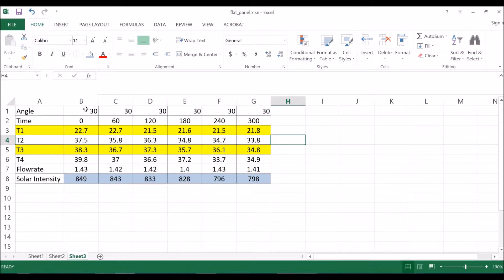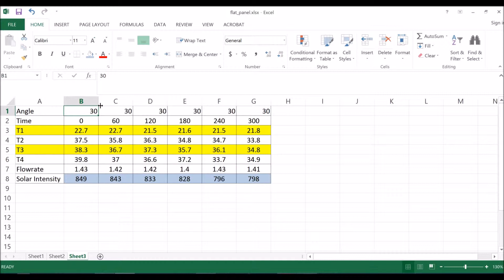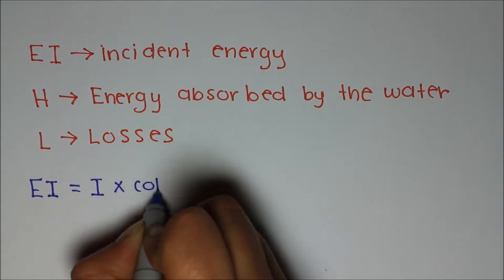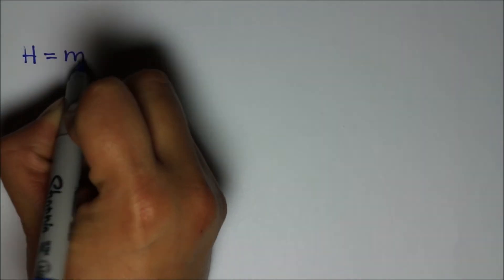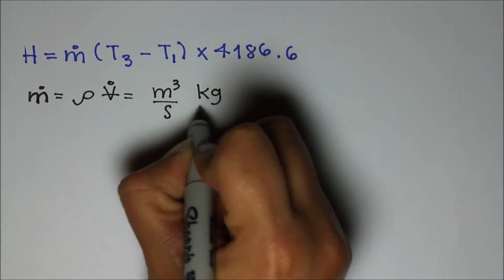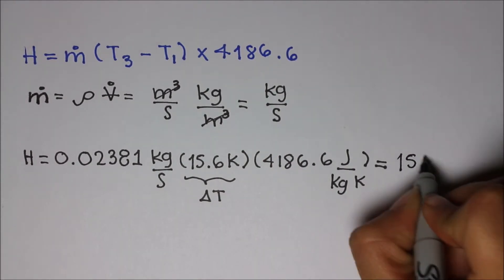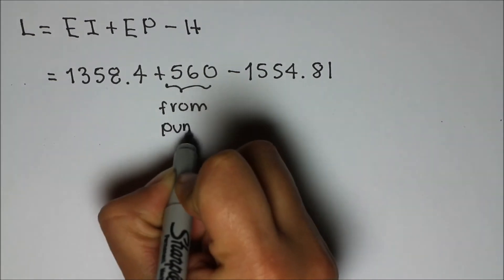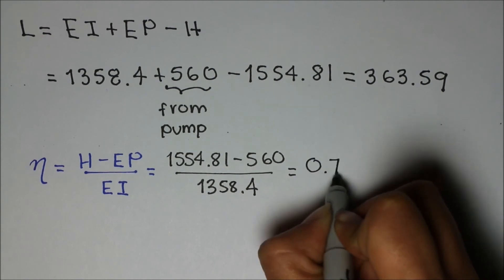Video 406 - Flat Panel Solar Collector Experiment Part 3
In this video the Flat Panel Solar Collector experimental calculations are performed. You can use these as a guide for future lab reporting purposes.

Video by: Alejandra Castellanos